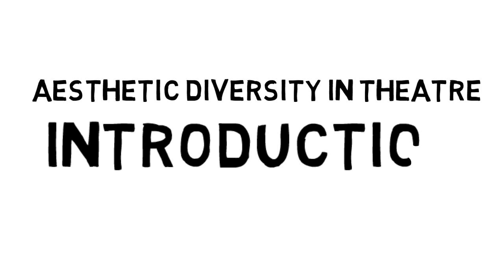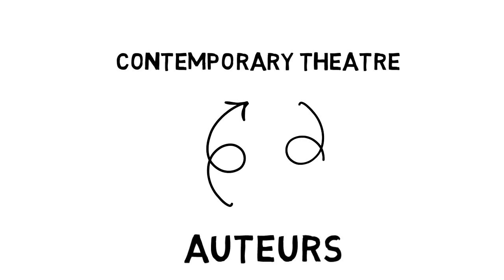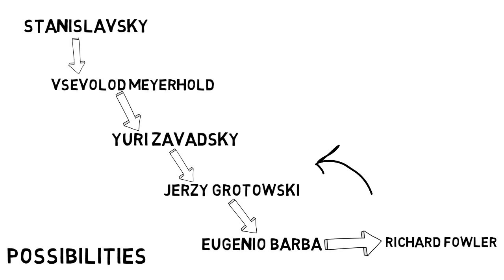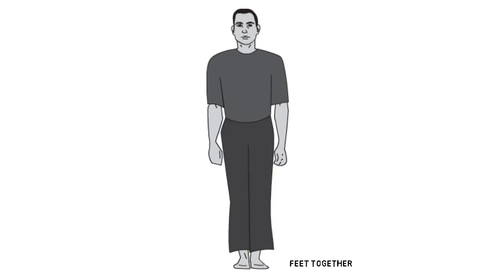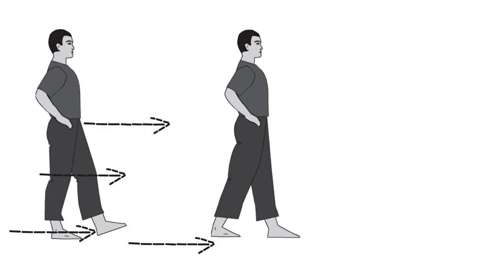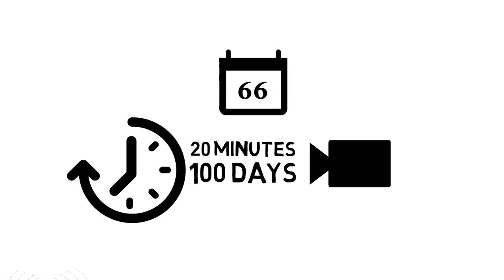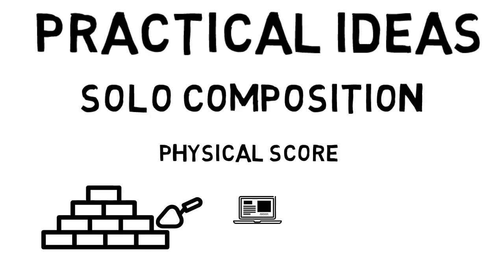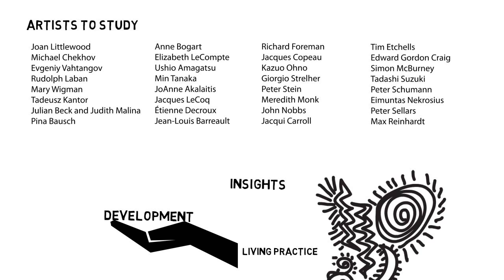Aesthetic diversities I: Realism and its discontents—some different ways forward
Daniel provides context for our theatre’s tendency to embrace a ‘realistic’ aesthetic, and provides alternative perspectives on space, time and action by drawing on a variety of other-than-Western performance traditions.